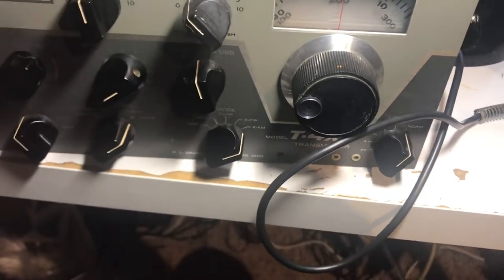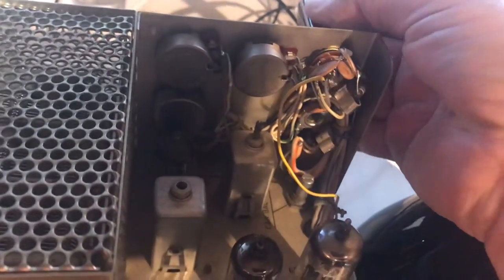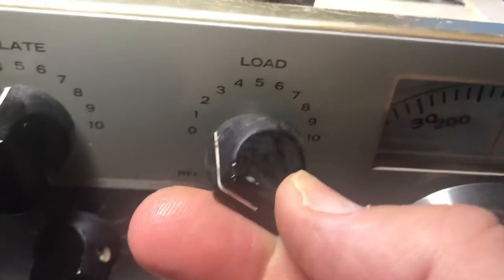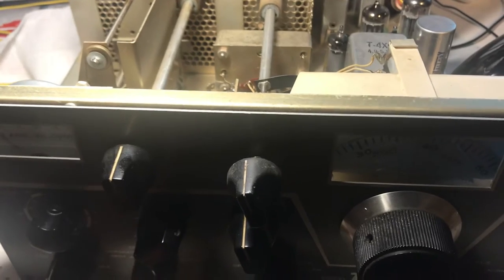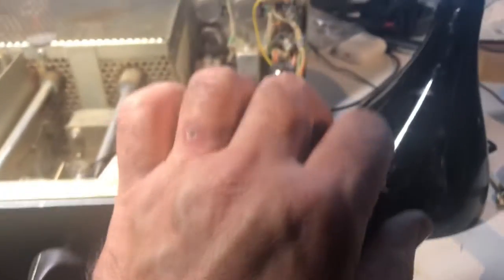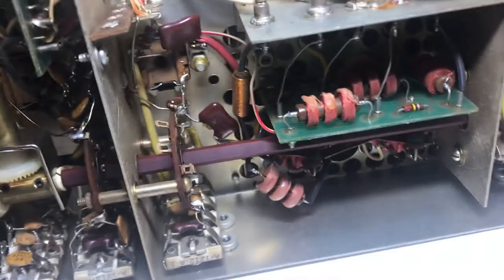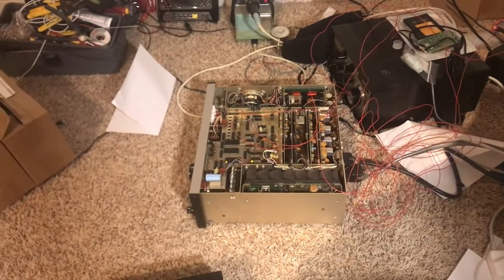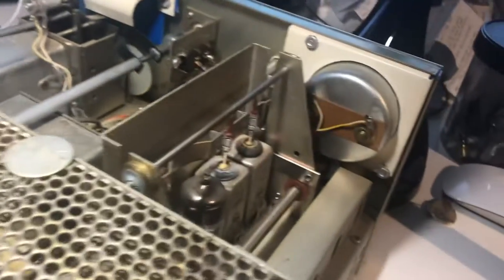Drake TX4C first look November 30, 2021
Got a Drake TX4C from eBay.
Had a bad premixer tube.
Replaced that and boom.
Had drive.
Not sure on the finals or power output yet but looks promising.